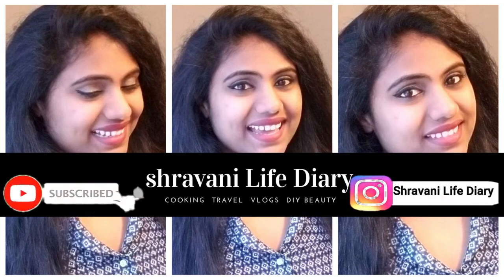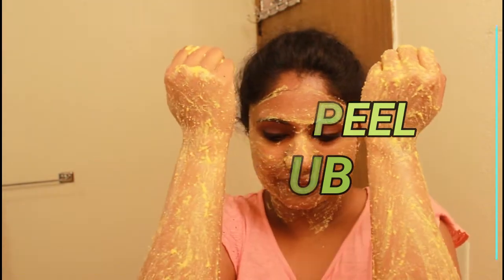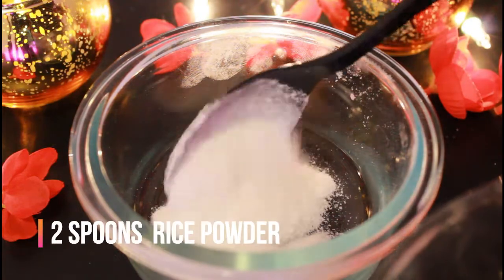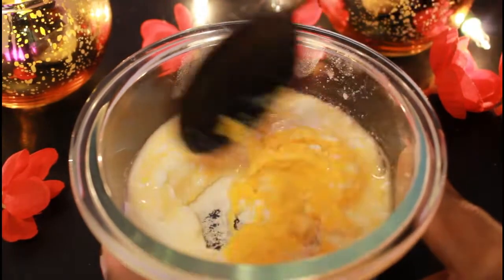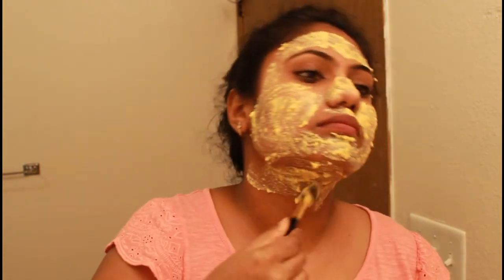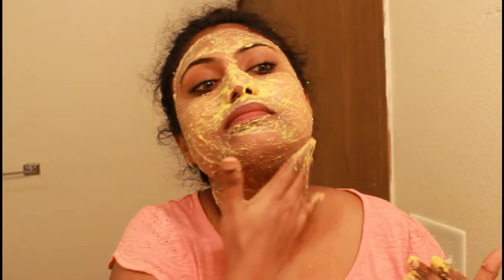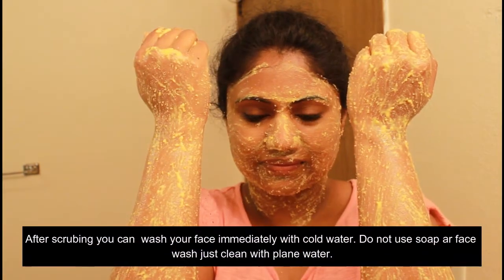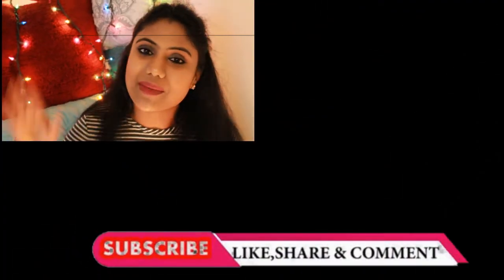Orange peel scrub//best homemade remedy//Shravani Life Diary